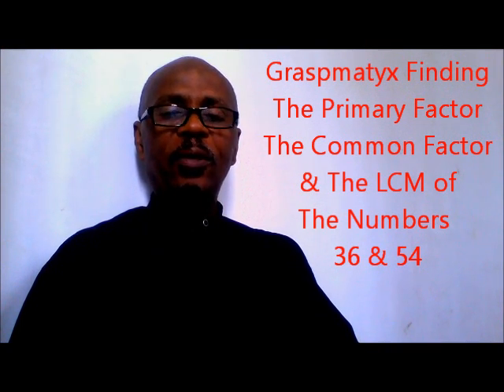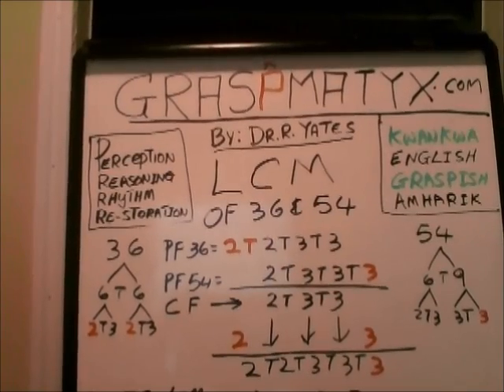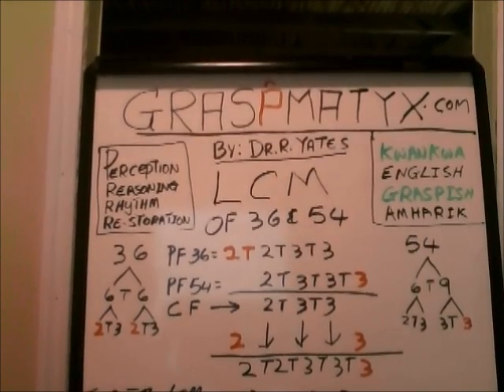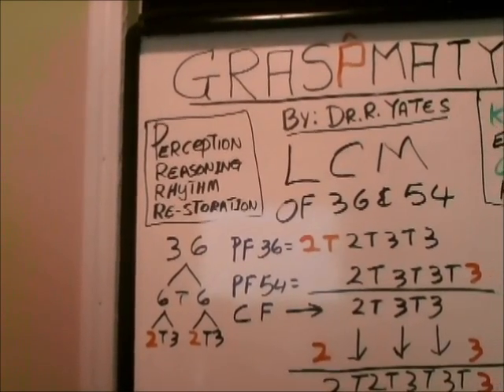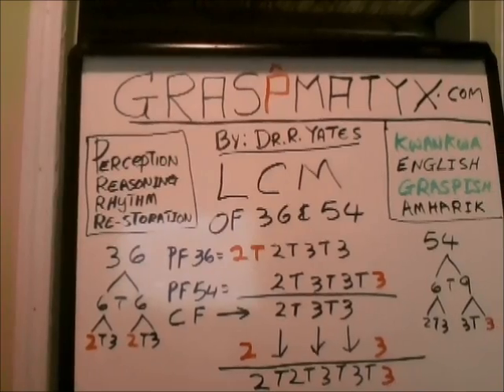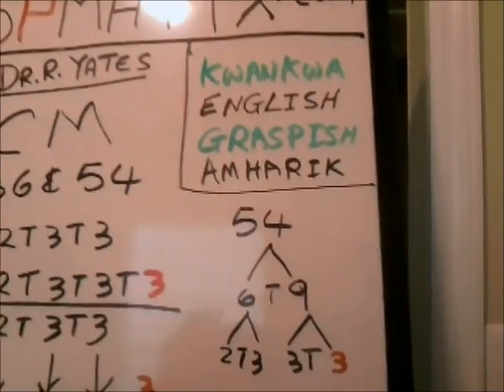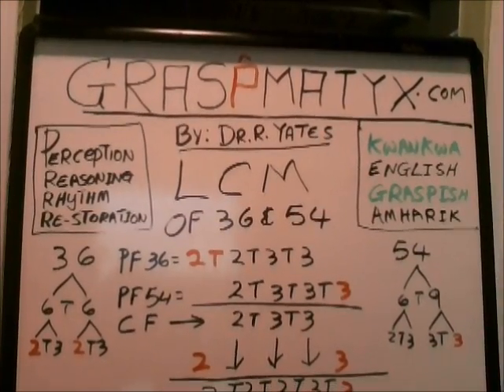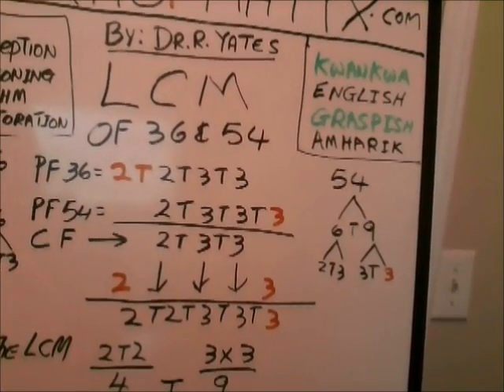New Graspmatyx Part 1 of the LCM of 36 & 54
Graspmathologist Dr. R. Yates the inventor of is showing us the simple and easy way of comprehending Primary Factor, the Common Factor and the LCM of Numbers.